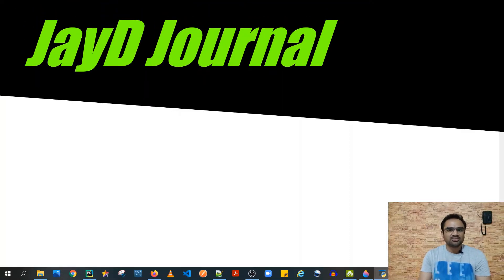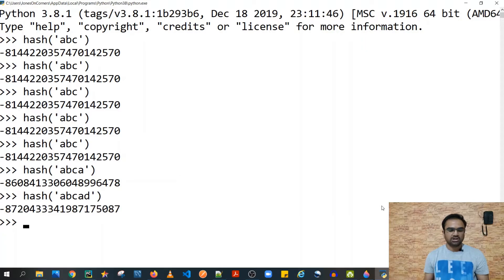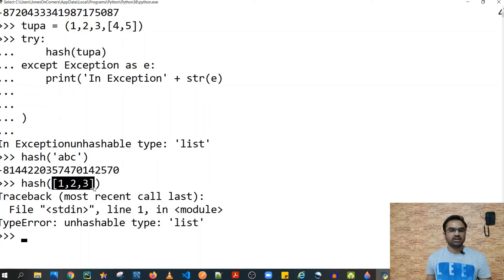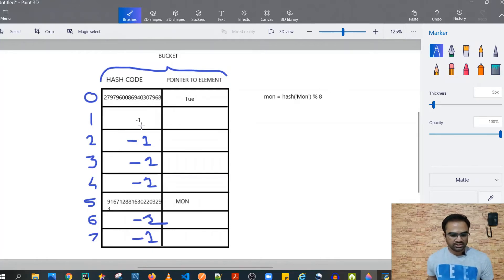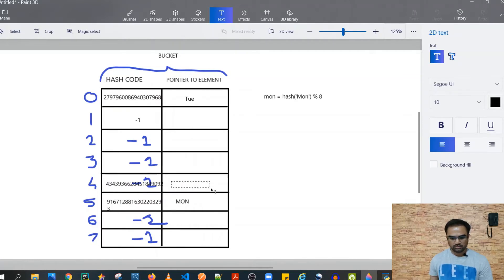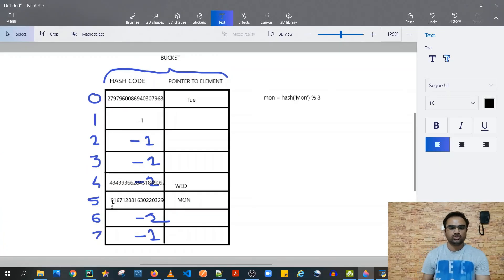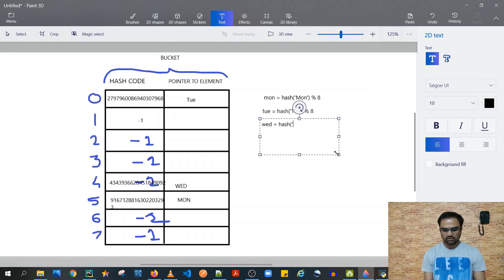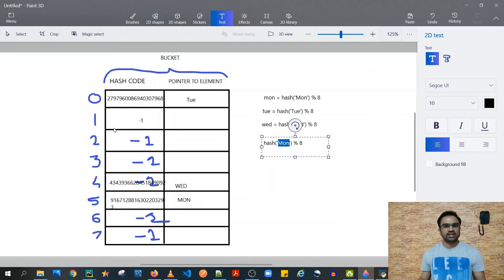What Are Hash Values ? || Python hash() function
1) Hash values are integer values assigned to uniquely identify data.
2) In Python hash() function is provided.
3) Using the hash() function you can verify the immutability of a Tuple
4) Set and Dictionary in Python use hashing internally.
5) Hash Collision is possible but is very rare in modern 64 bit architecture.

Hashing involves applying a hashing algorithm to a data item, known as the hashing key, to create a hash value. Hashing algorithms take a large range of values (such as all possible strings or all possible files) and map them onto a smaller set of values (such as a 128 bit number).

Hashing has two main applications. Hashed values can be used to speed data retrieval, and can be used to check the validity of data.